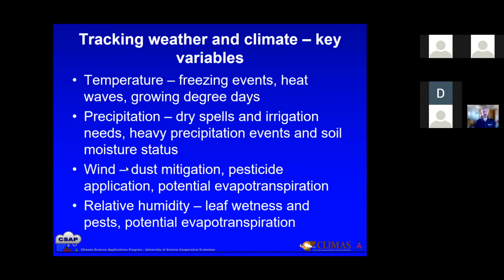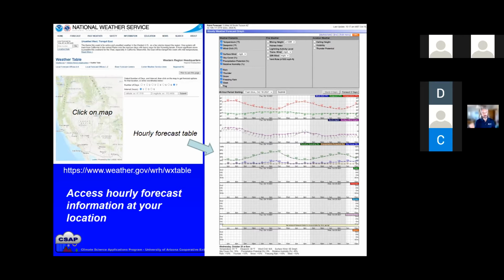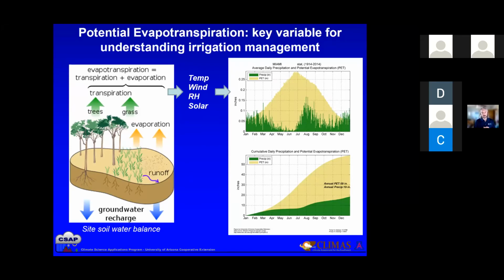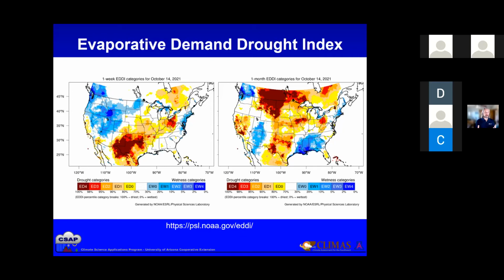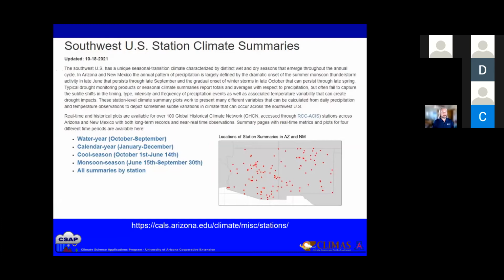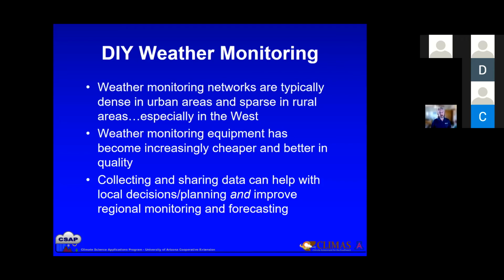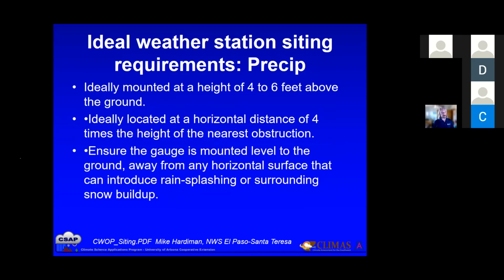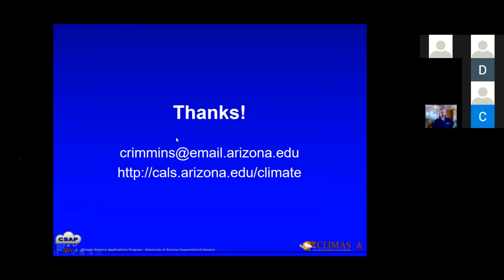Tracking Weather and Climate for Urban Agricultural Applications—Dr Mike Crimmins